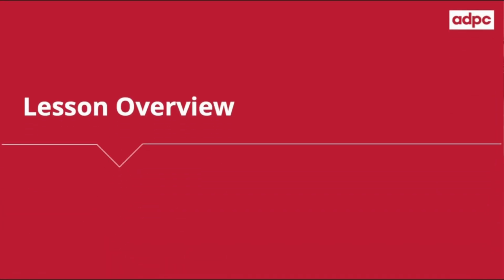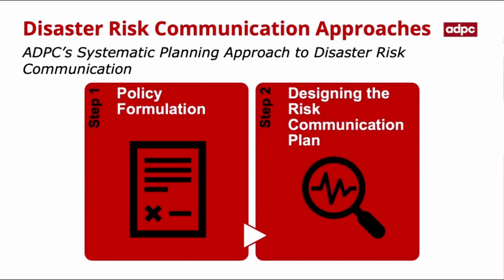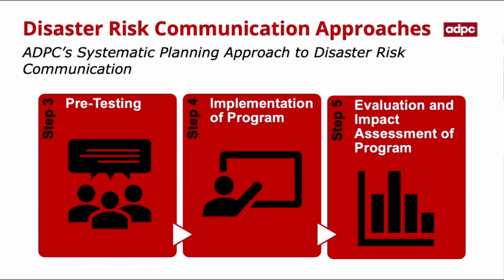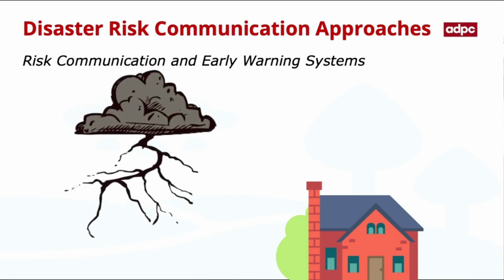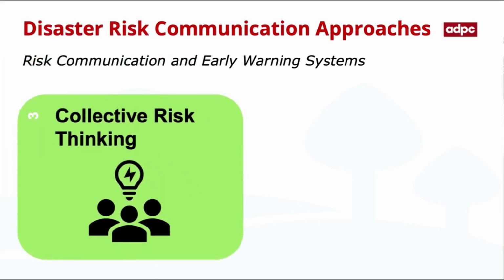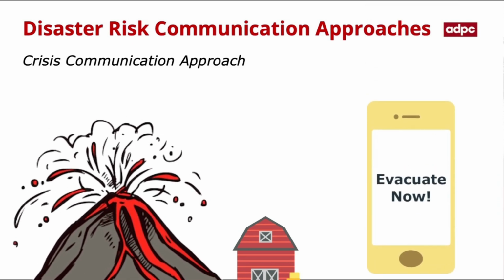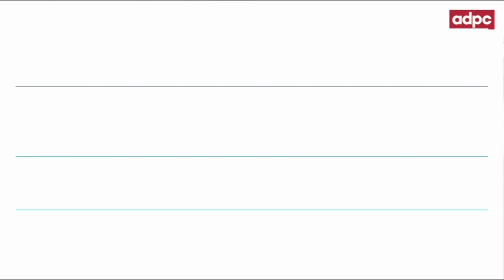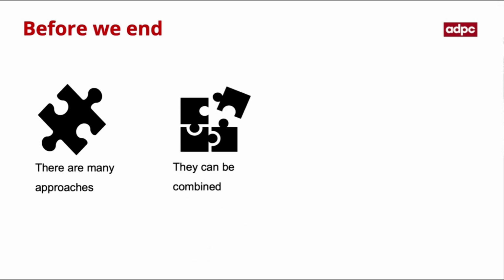Module 4 DRC7